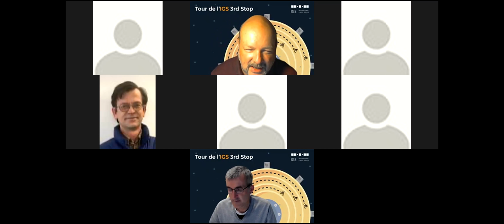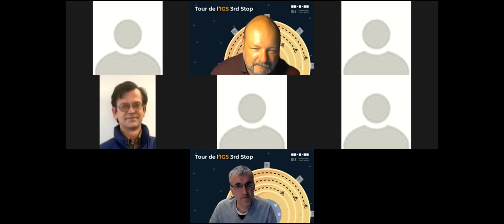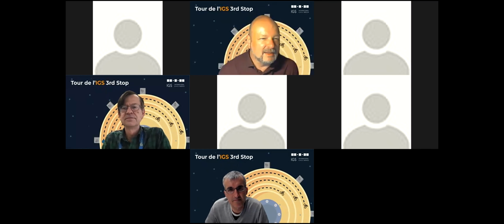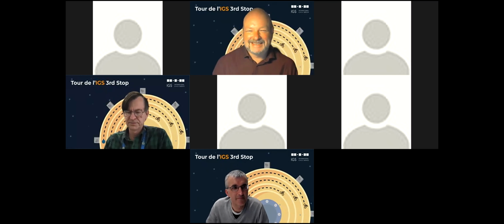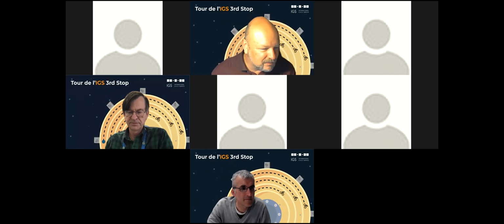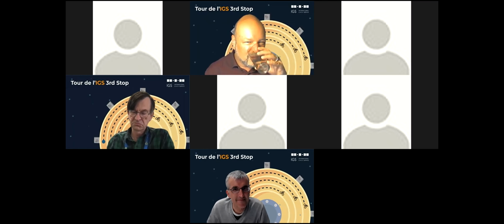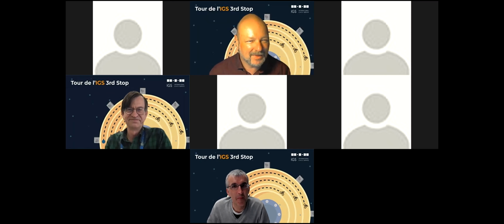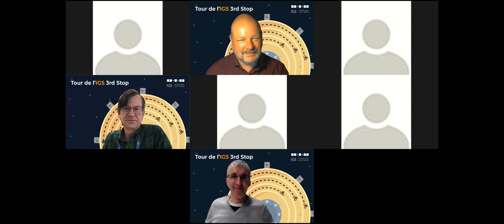Tour de l'IGS 3rd Stop: Open Discussion and Final Remarks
Event: Tour de l'IGS 3rd Stop: GNSS processing based on IGS products
Topic: Open Discussion and Final Remarks